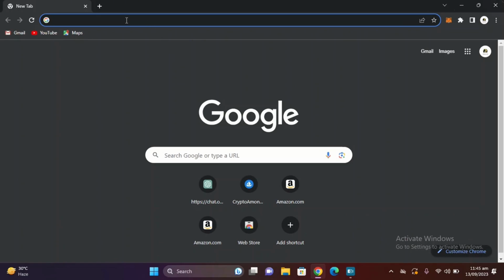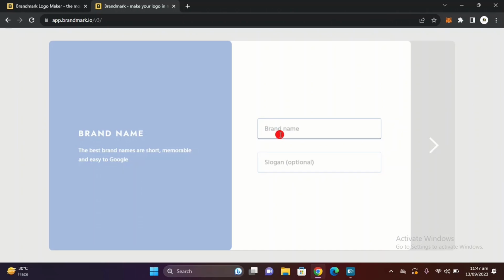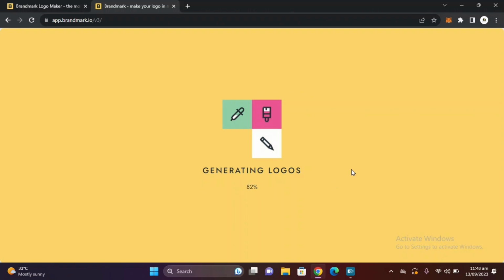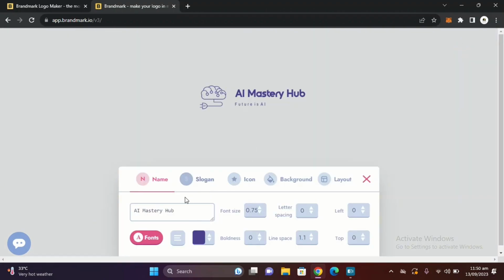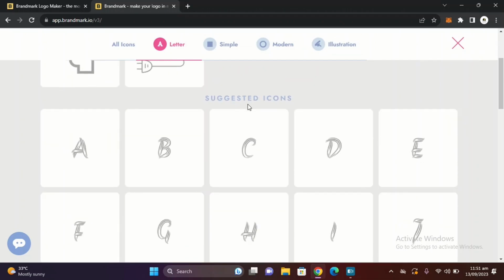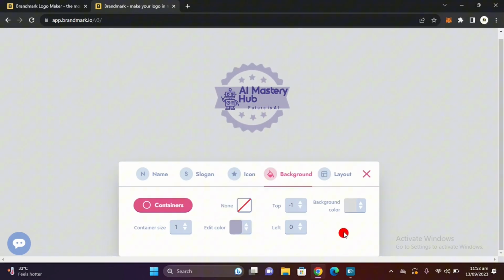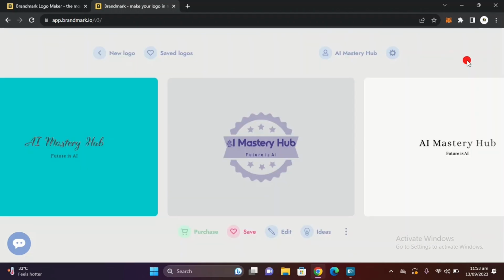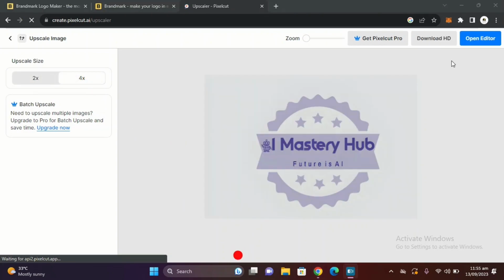How to create a logo with AI in minutes | The future of logo design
How to create a stunning logo with AI in 5 minutes

Do you want to create a logo for your brand, business, or project without spending hours or hiring a designer? Do you want to learn how to use AI to generate amazing logos in minutes? If yes, then this video is for you!

In this video, I will show you how to create a stunning logo with AI in 5 minutes using an online tool called AI Logo Maker. AI Logo Maker is the best free online tool for logo design that uses artificial intelligence to generate logos based on your preferences and style. You can choose from hundreds of templates, fonts, colors, icons, and shapes to create your own unique logo. You can also edit and customize your logo as much as you want until you are satisfied with the result.

You will learn how to:

Access and use AI Logo Maker
Select and adjust the logo parameters
Generate and preview different logo options
Download and save your logo
By the end of this video, you will be able to create a stunning logo with AI in 5 minutes that you can use for your website, social media, marketing, or any other purpose. You will also discover the power and potential of AI for logo design and how it can help you create logos that are professional, creative, and original.

So what are you waiting for? Watch this video now and learn how to create a stunning logo with AI in 5 minutes!